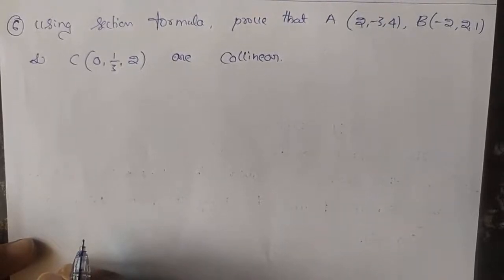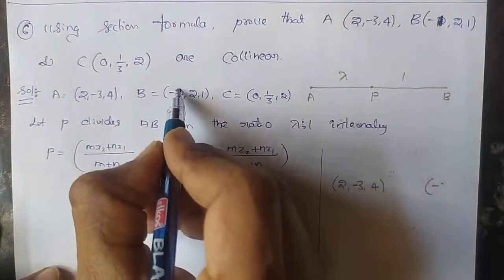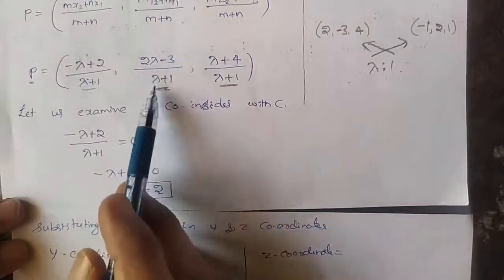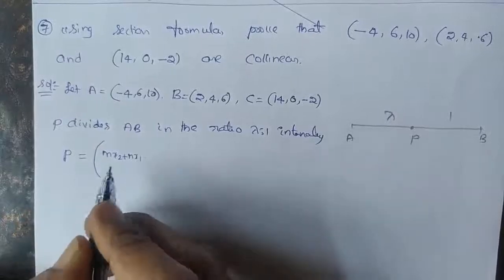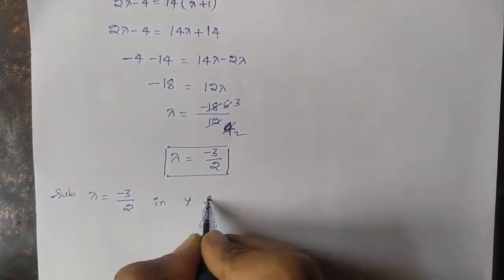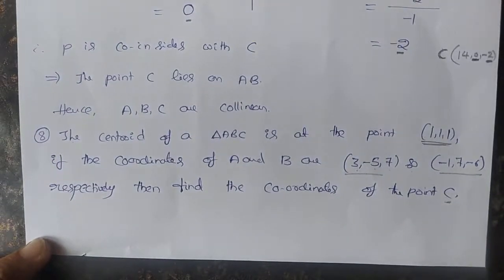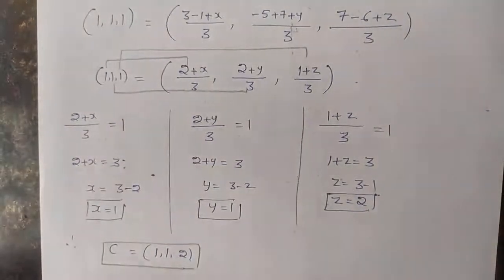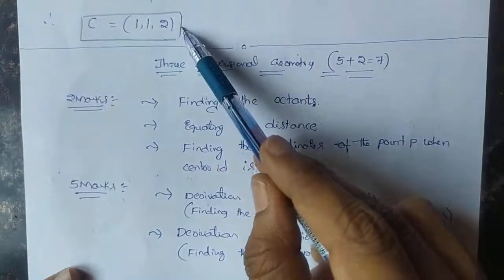Three Dimensional Geometry -5 of Class11 NCERT by SHAFI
Problems related to Section Formula